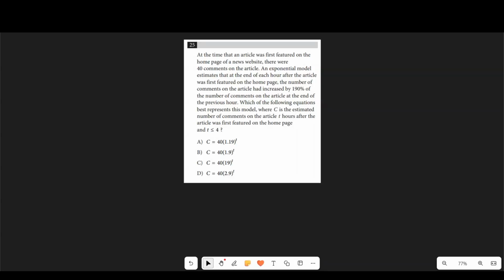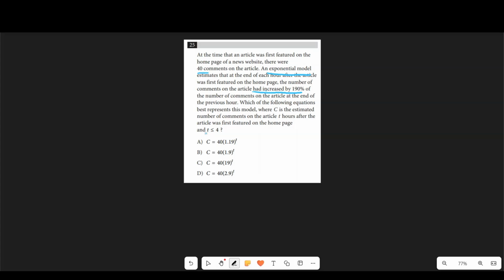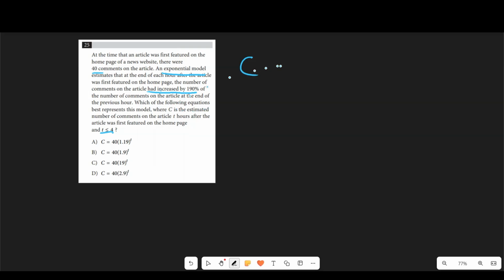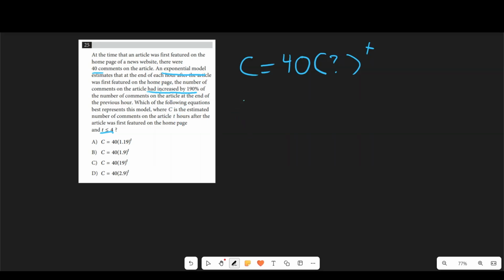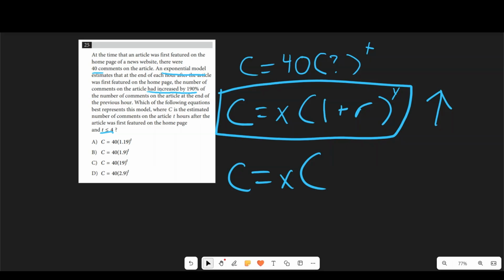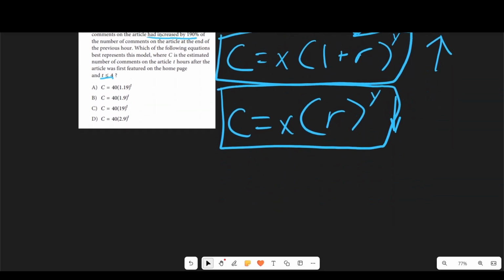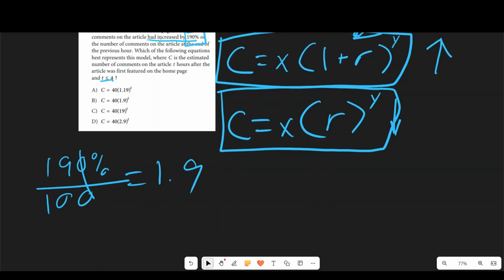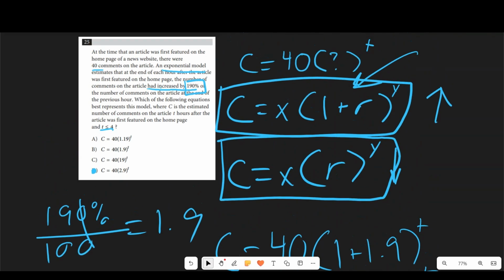SAT MATH 2024 TEST 6 MODULE 1 Q25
At the time that an article was first featured on the home page of a news website, there were 40 comments on the article. An exponential model estimates that at the end of each hour after the article was first featured on the home page, the number of comments on the article increased by 190% of the number of comments on the article at the end of the previous hour.

Which of the following equations best represents this model, where:

C is the estimated number of comments on the article,
t is the time in hours after the article was first featured on the home page,
and t ≤ 4?